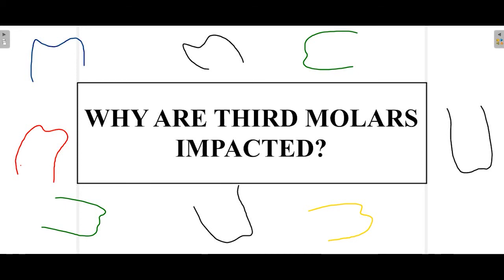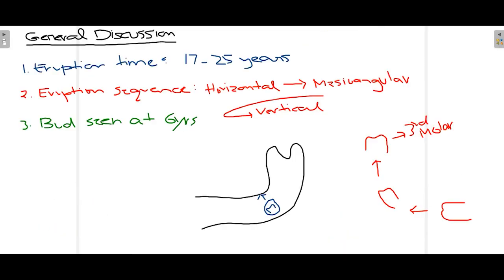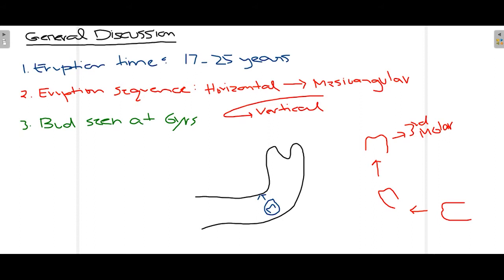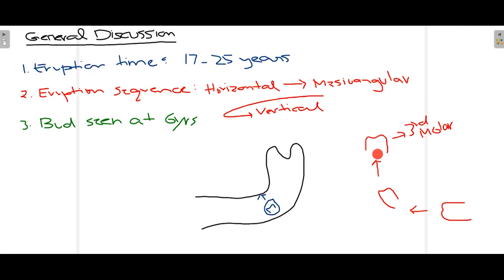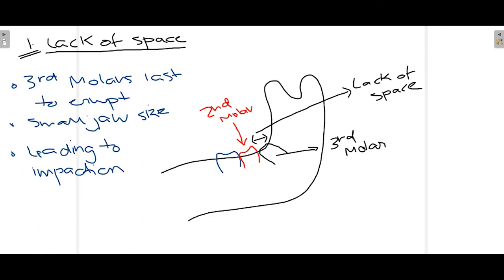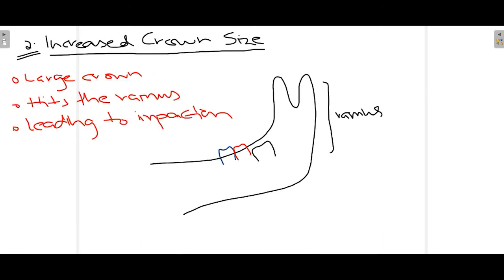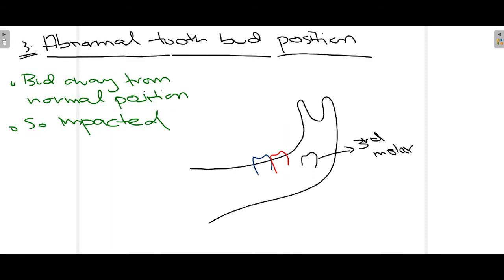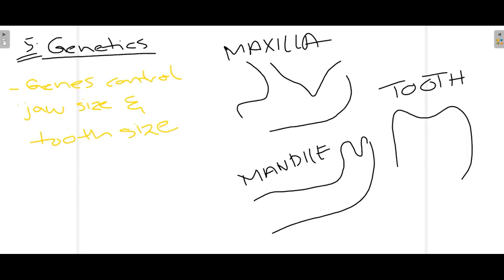What Are The Factors Associated With Third Molars Impaction? -Oral Surgery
Third molars, both in maxilla and mandible, are the most frequently impacted teeth in the oral cavity. This impaction most of the time leads to extraction of these teeth due to complications caused if they are to be left without any treatment. There are many factors that can lead to the impaction of these teeth, which can be sometimes modified either directly or indirectly.